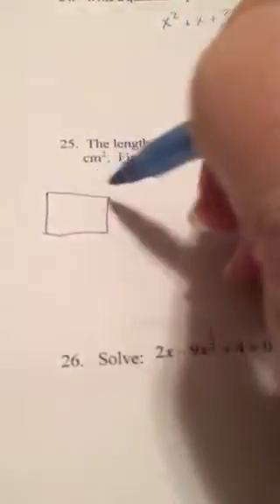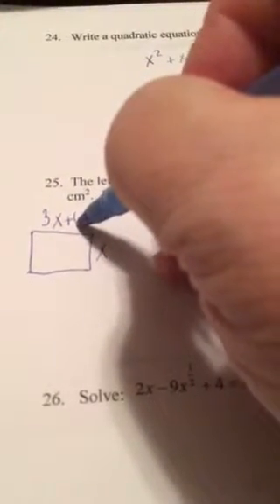25 solve quadratic application